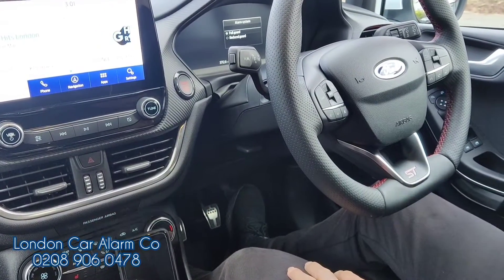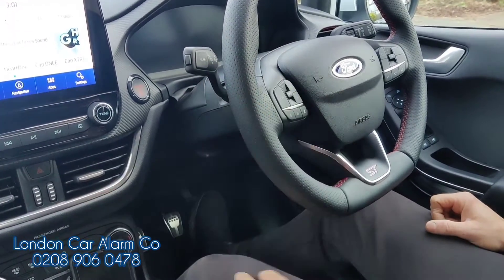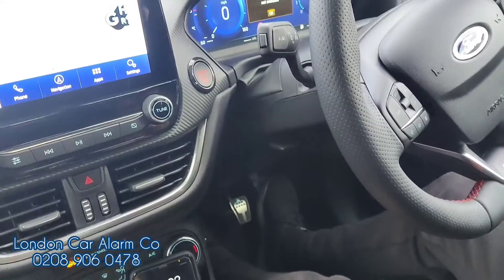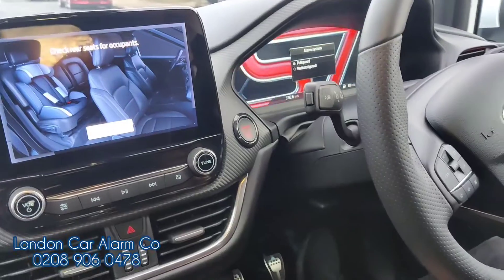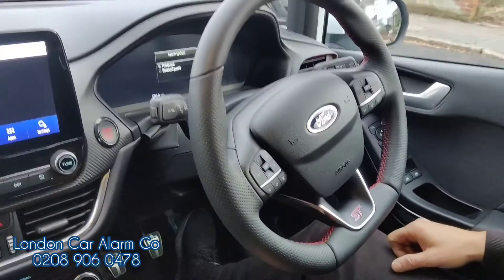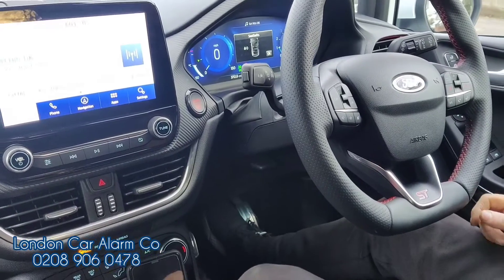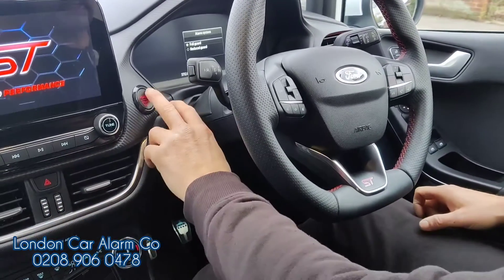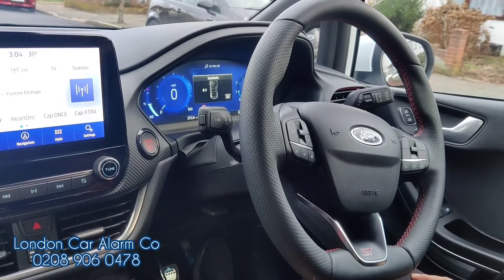Ford Fiesta ST 2022 | Starline Halo + Immobiliser | NOT A GHOST 2 IMMOBILISER ITS FAR SUPERIOR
Starline Immobilisers.
Dash cams.

1)  Poor choice of installation in the company used ie there are many companies fitting these immobilisers where their main trade is NOT car security systems, such as CAR REMAPPERS, CAR AUTO LOCKSMITHS, MECHANICS ETC

2) Bluetooth tags left on keys

3) Hijacked

4) More aggressive forms of attacks rather than key clone and relay attack

5) More time spent in destroying the car undisturbed (avoid this and check out our Starline Halo + on Youtube, here is the link below )